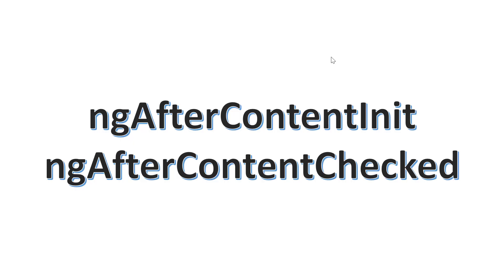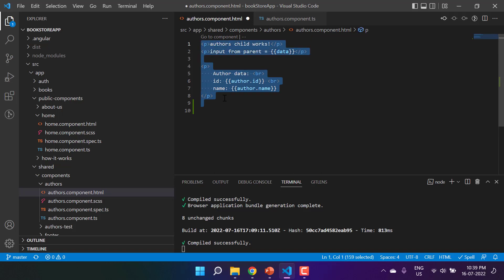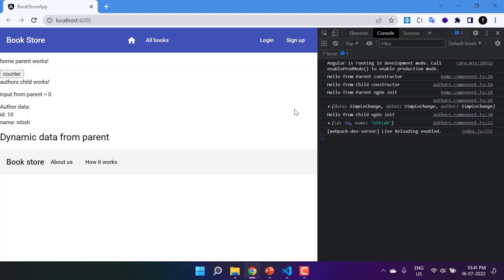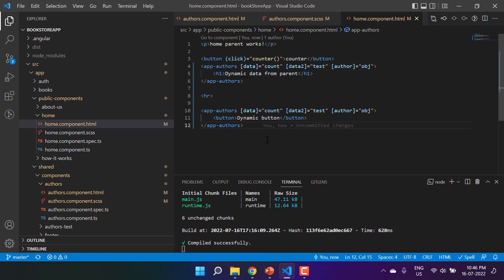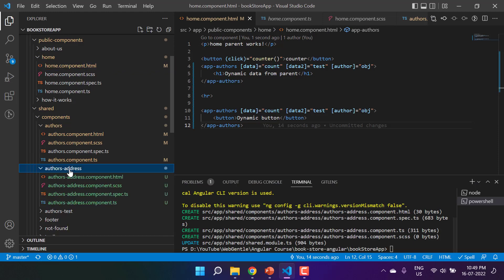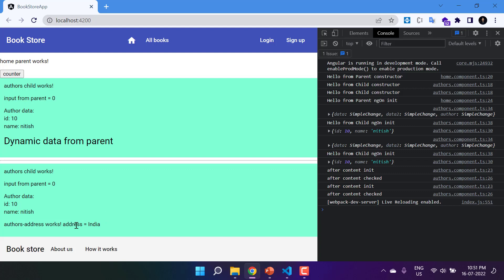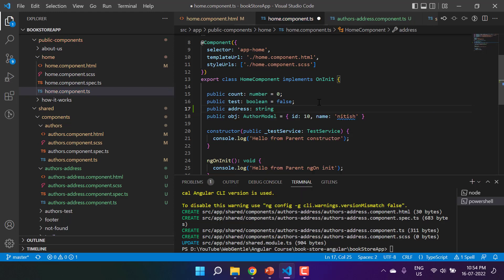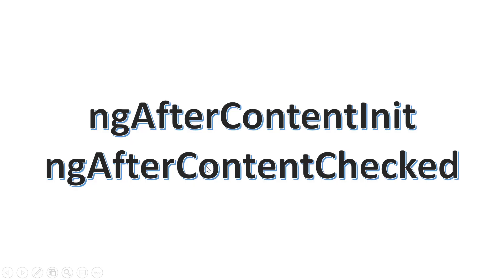ngAfterContentInit vs ngAfterContentChecked in angular | Component Lifecycle hooks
ngaftercontentinit and ngaftercontentchecked in angular are two very important life cycle hook. ngAfterContentInit is a lifecycle hook in Angular that is called after Angular has projected external content into a component's view. It is called once after the first ngDoCheck hook, and is used for initialization and configuration of a component's content.